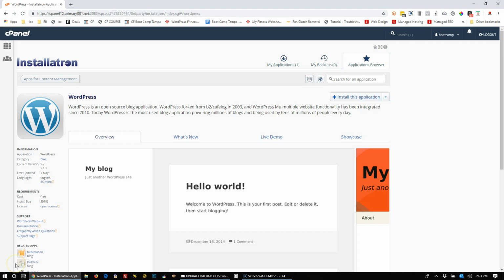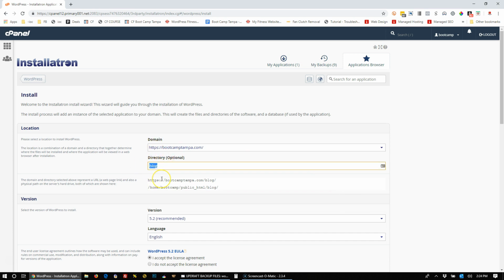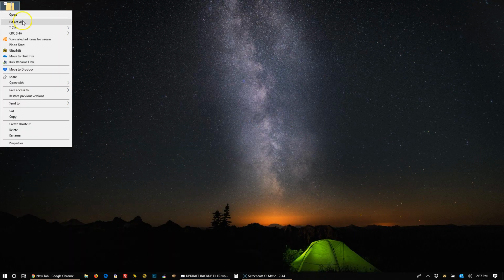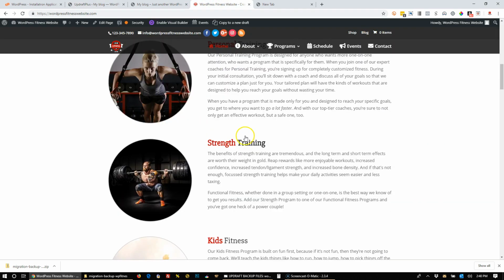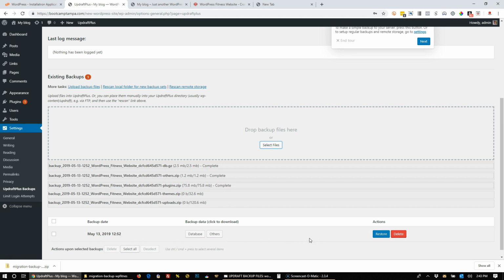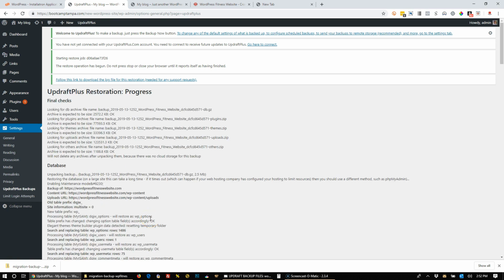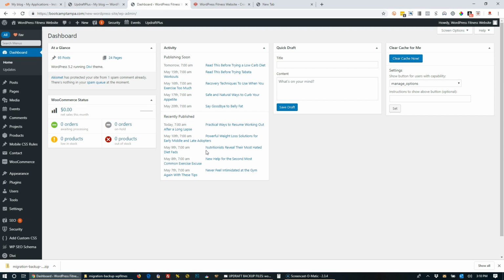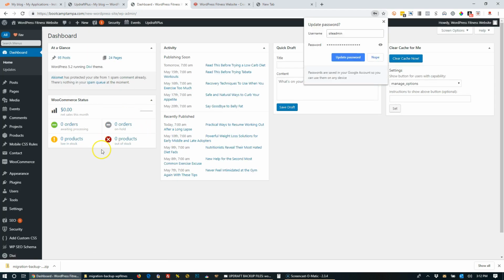Restore Sample WordPress Data for a Fitness Gym Website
This video shows how to Install WordPress & Restore Sample Data for your WordPress Fitness Website.